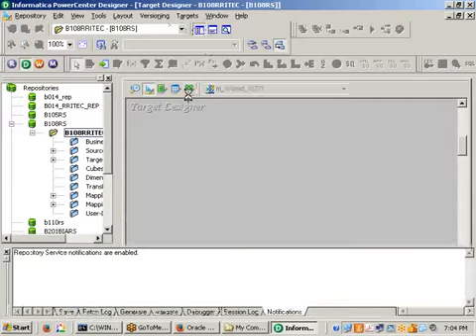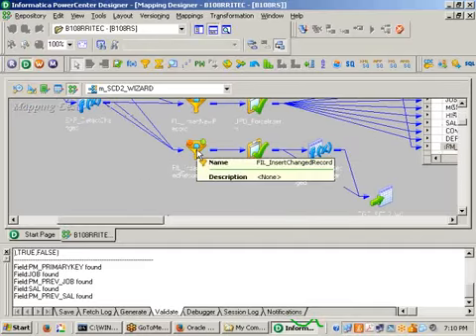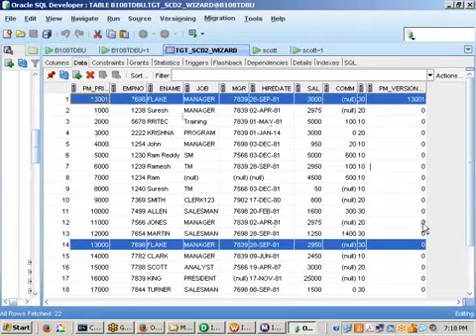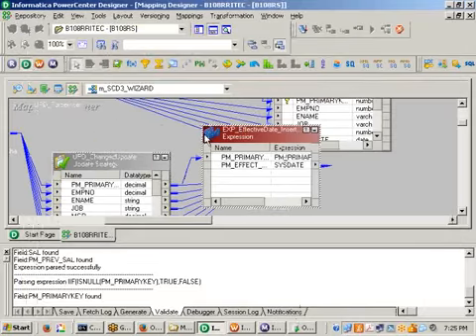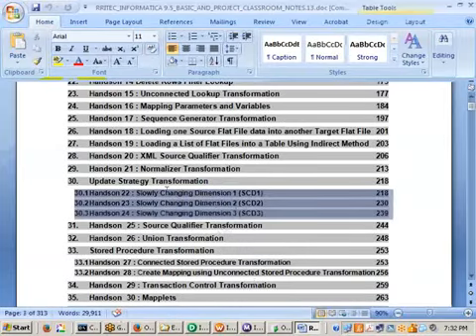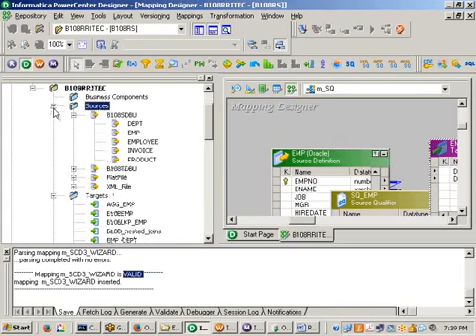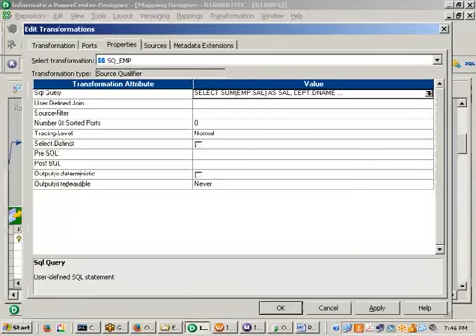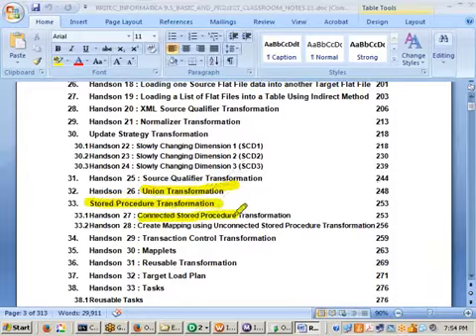23 2 slowly changing Dimensions and Source Qulifier Transformation